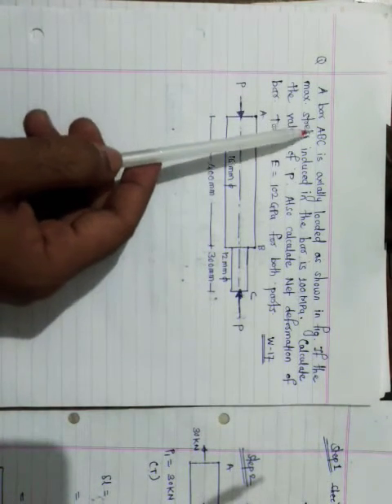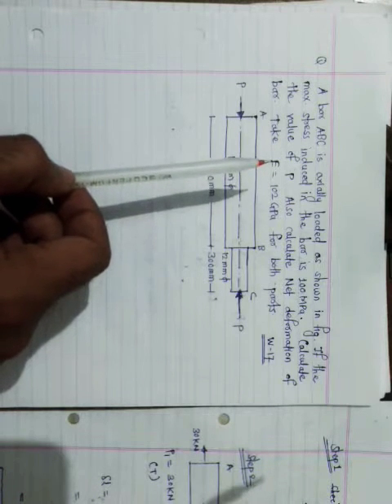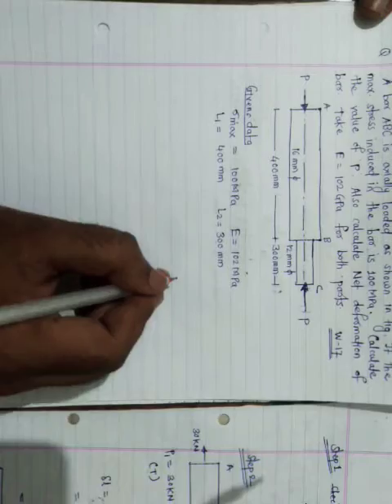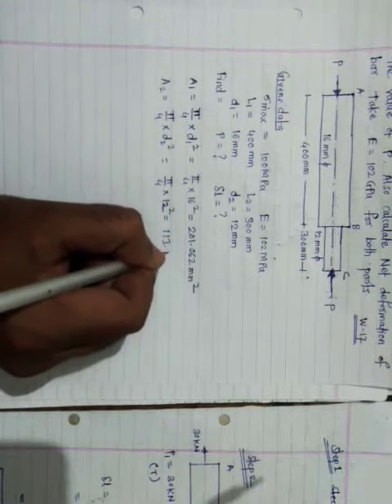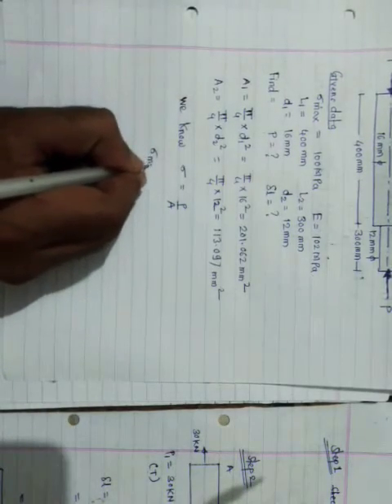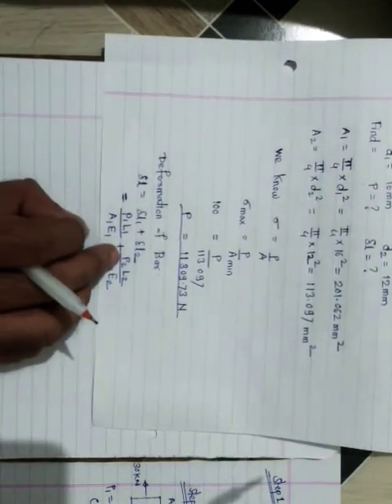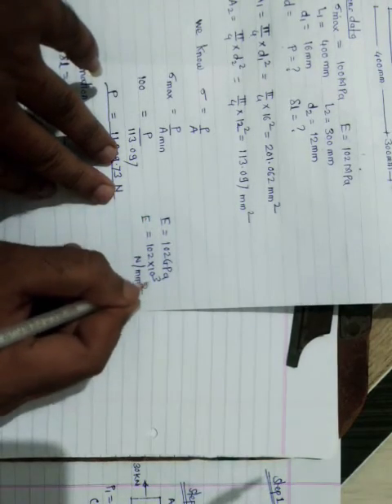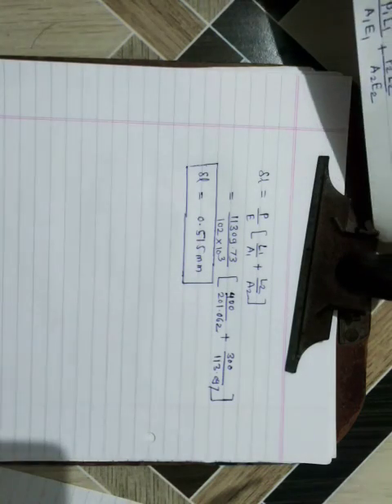MOS Lecture No.14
Problem on Stepped Cross Section of Bar